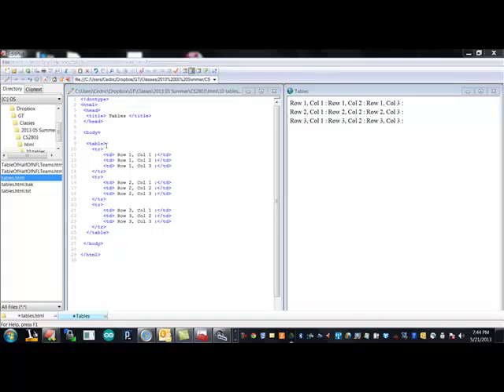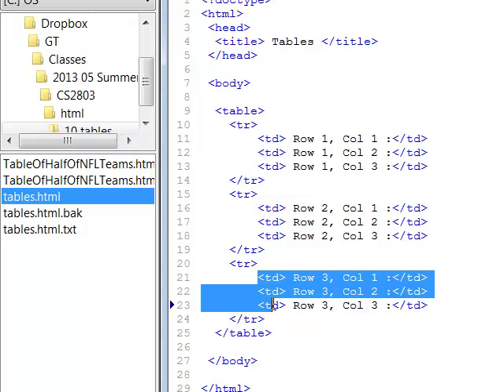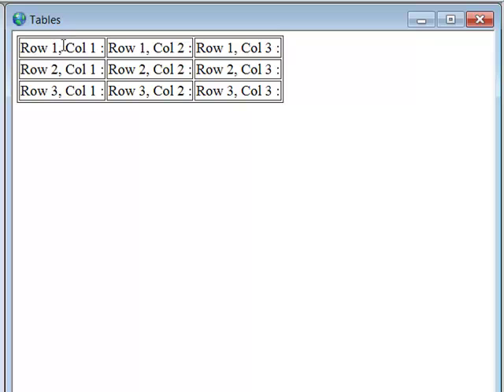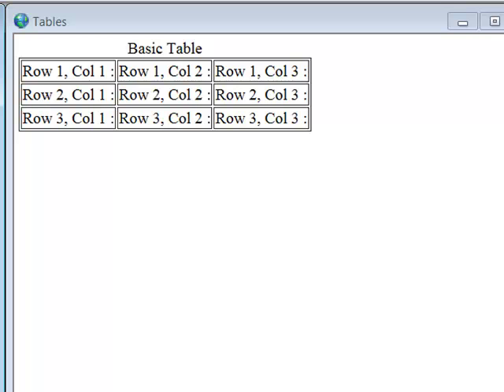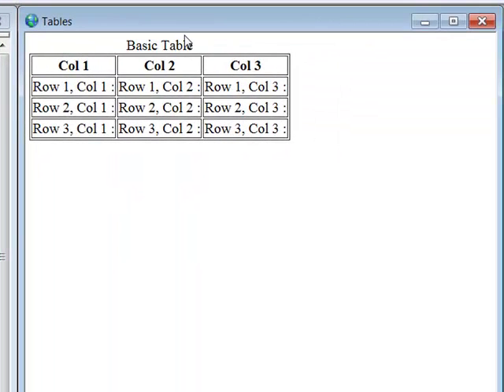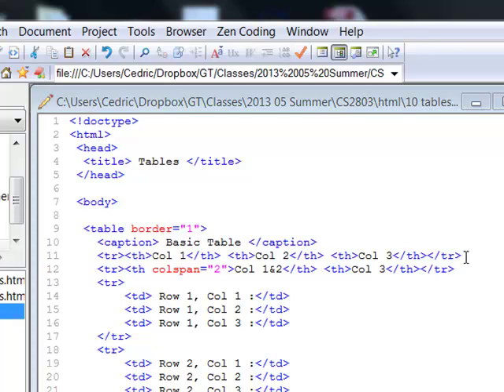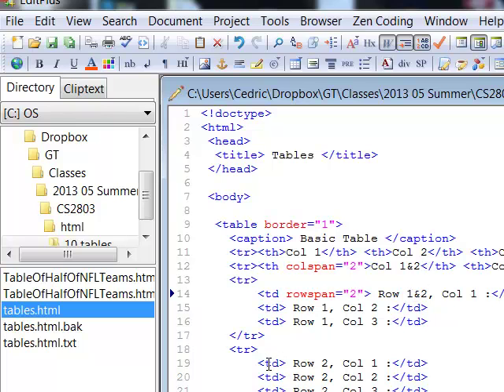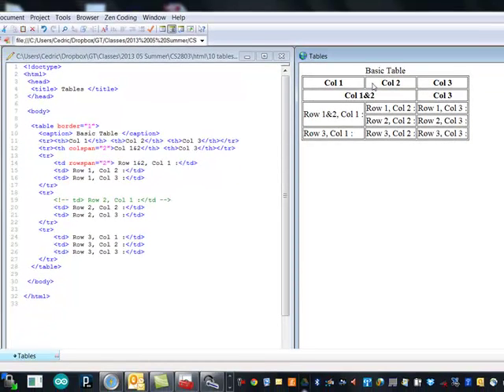10 Table Tags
An introduction to the HTML tags that are used to create a table.
( table; tr; td; th; caption; rowspan; colspan )